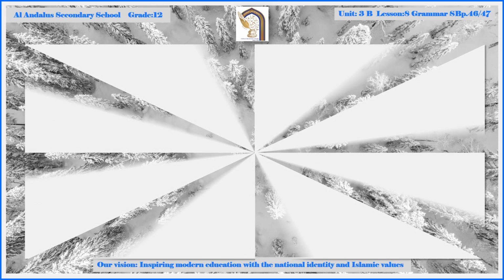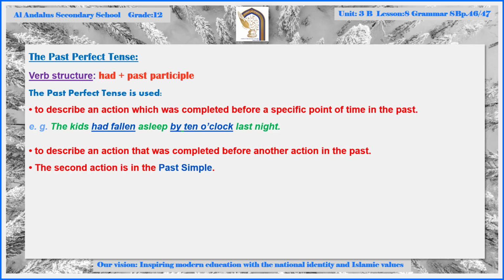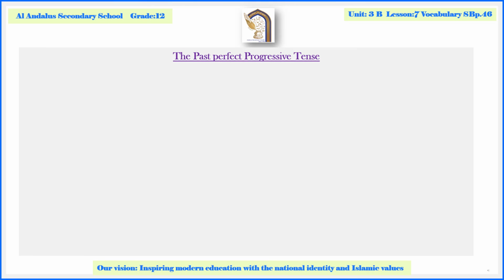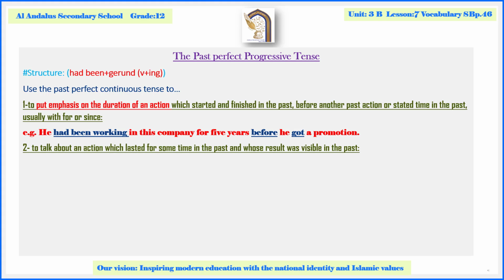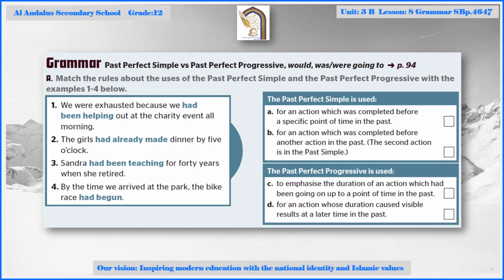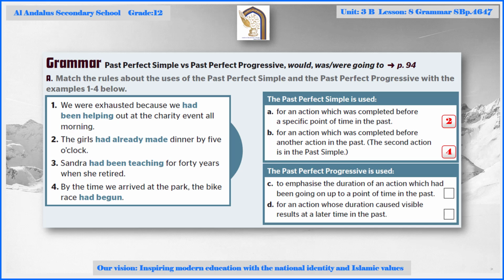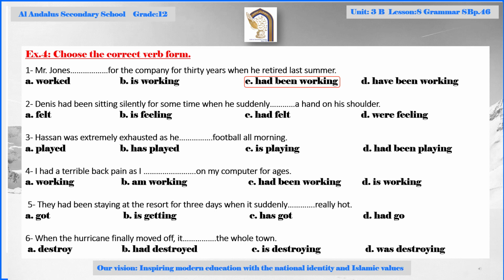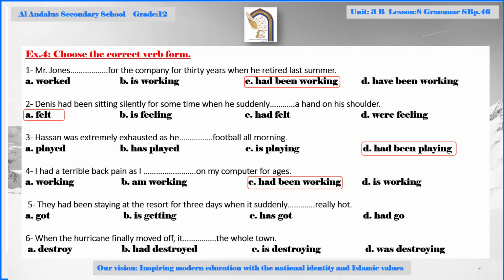Unit 3 b The Past Perfect Tenses Mr Mohamed